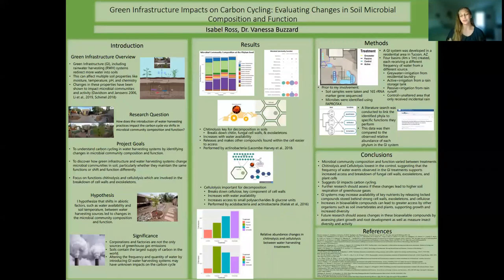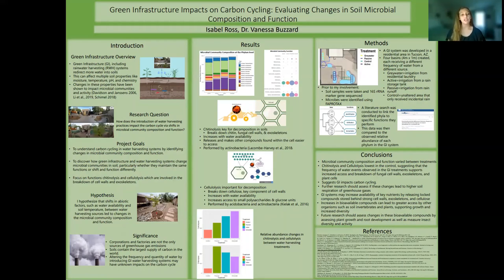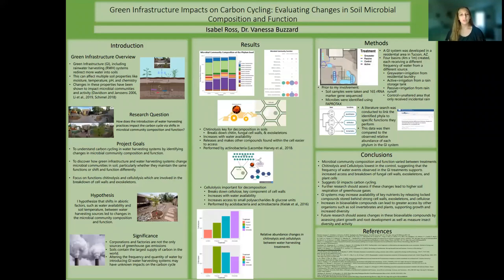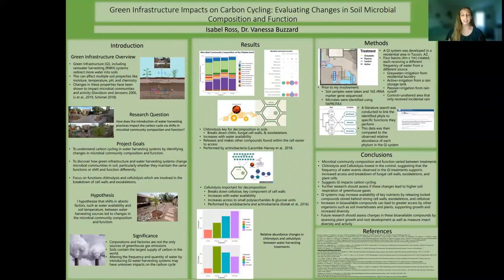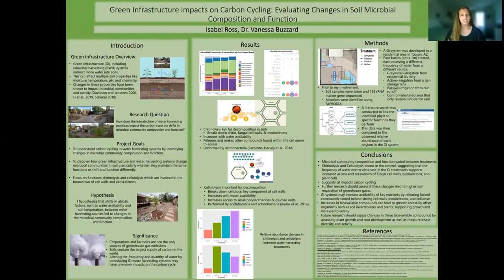Green Infrastructure Impacts on Carbon Cycling:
Green Infrastructure Impacts on Carbon Cycling: Evaluating Changes in Soil Microbial Composition and Function

Isabel Ross, Cienega High School, High School Student

This project aimed to identify how the implementation of green infrastructure (GI) water harvesting systems impacts the carbon cycle by studying shifts in microbial composition and function. To conduct this study, we created a GI system in a residential area in Tucson, Arizona. We identified the microbes present in the soil by sequencing a 16S rRNA gene marker and using a program called FAPROTAX. This program mapped the identified microbes to associated functions. I then conducted a literature review to link the identified microbes to functions they have been proven to perform. I focused on two functions involved in the breakdown of cell walls and exoskeletons, making them key for decomposition: chitinolysis and cellulolysis. I found that both functions have higher abundances in all GI systems compared to the control. This demonstrates that GI water harvesting treatments do impact soil microbial composition and function. This is important because it suggests that GI does alter the carbon cycle, which could have possible impacts on climate change, as carbon is a major greenhouse gas. In addition, GI systems may increase the availability of key nutrients by releasing locked compounds stored behind strong cell walls, exoskeletons, and cellulose. Increases in bioavailable compounds can lead to greater access by other organisms such as soil invertebrates and plants supporting growth and increased diversity.